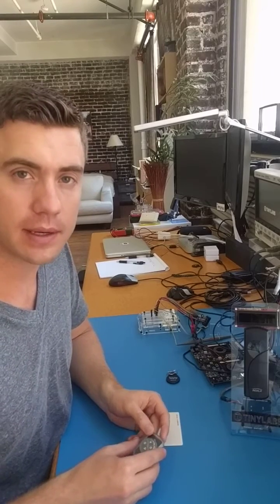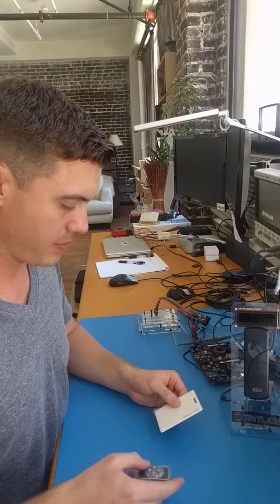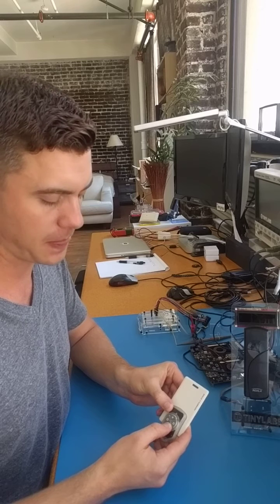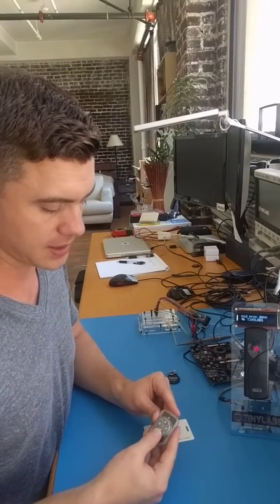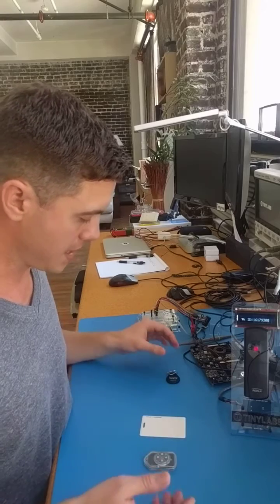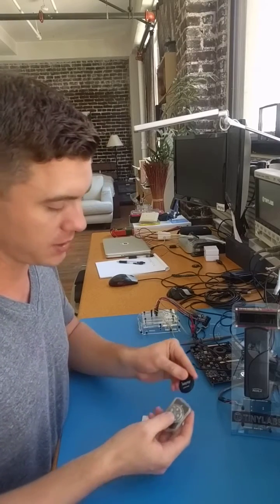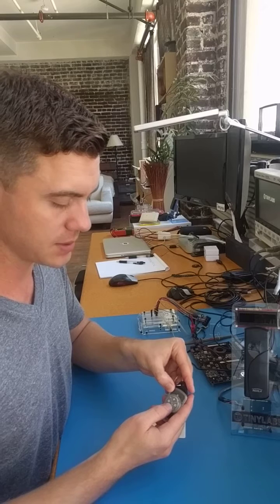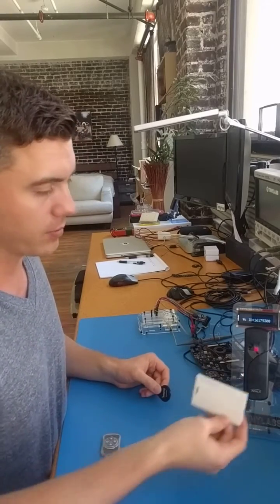Keysy cloning HID Indala Demo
Quick demo of Keysy cloning HID Indala key card.
Have a different keyfob or keycard? Compatibility list